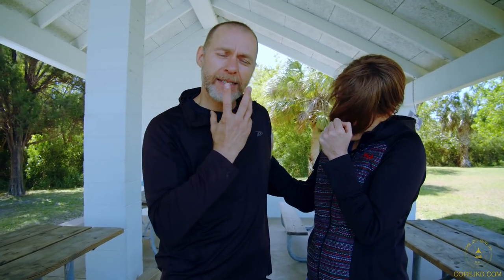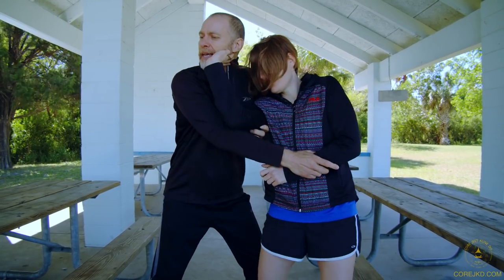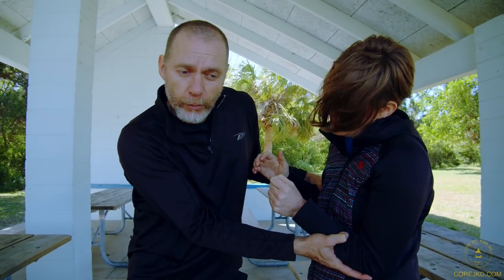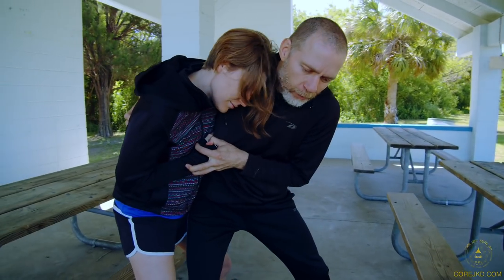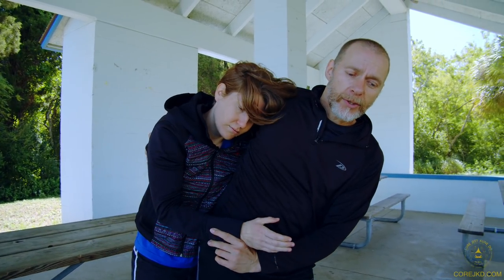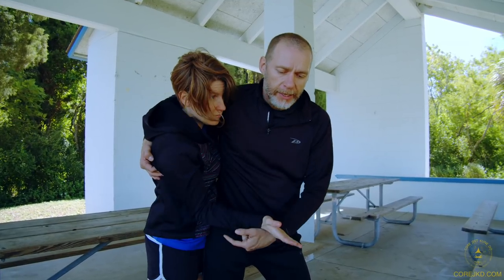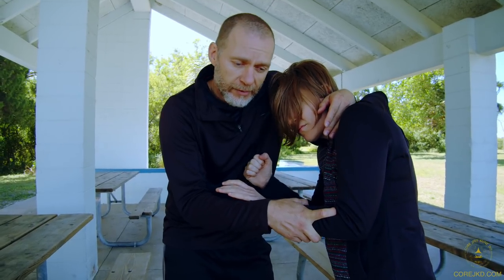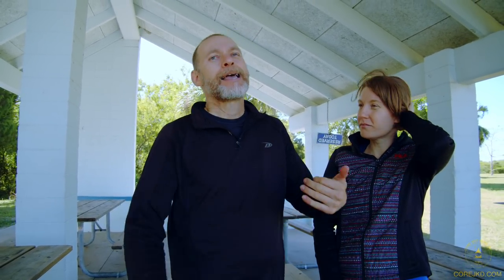When In Doubt - Hit—Core JKD on the True JKD Fighter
Ming demonstrates the Core JKD Method mentality, and he also describes the true JKD fighter.

Want to help support our efforts to bring you high quality training videos?